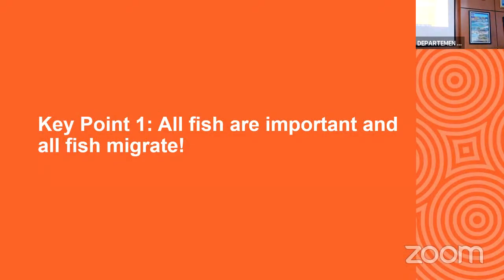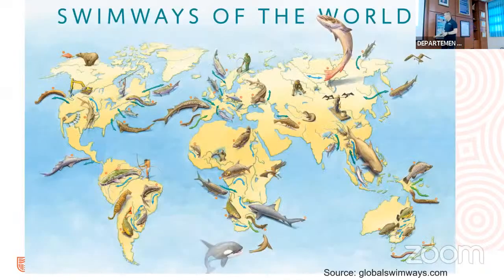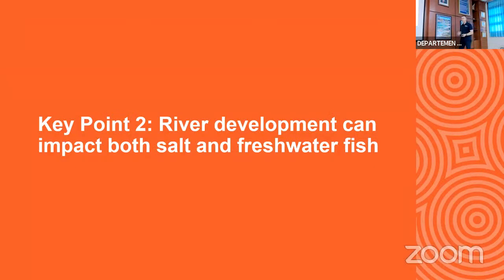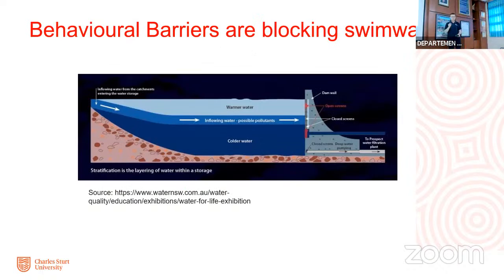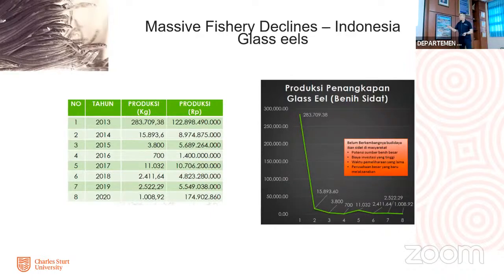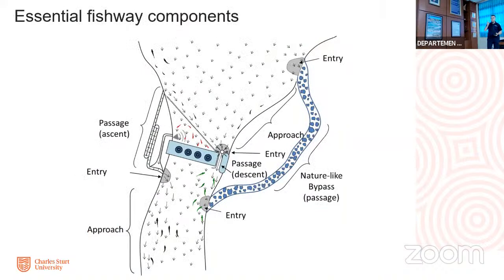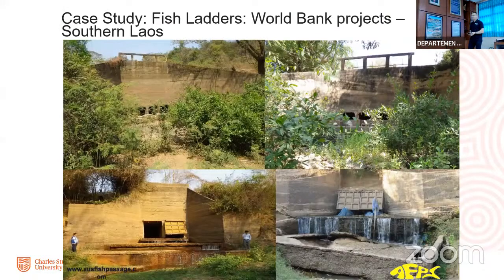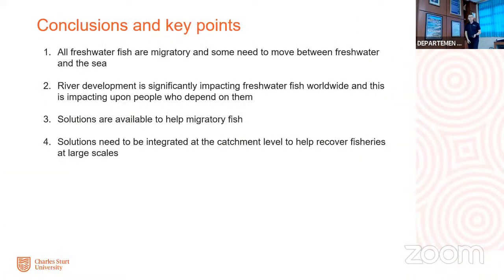General Lecture: The importance of fishways to maintain aquatic biodiversity